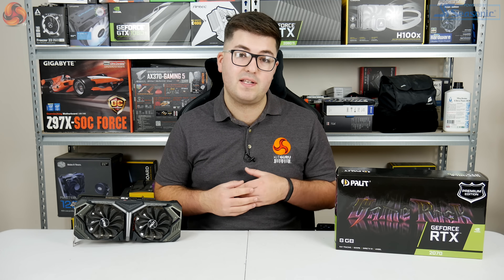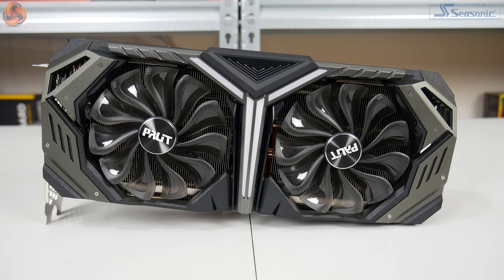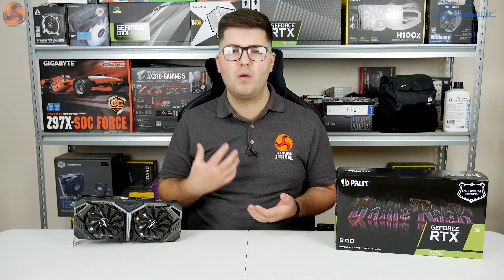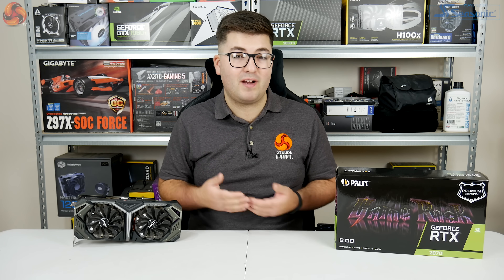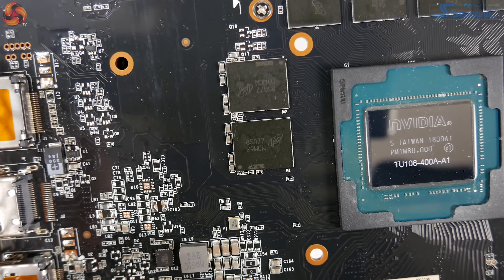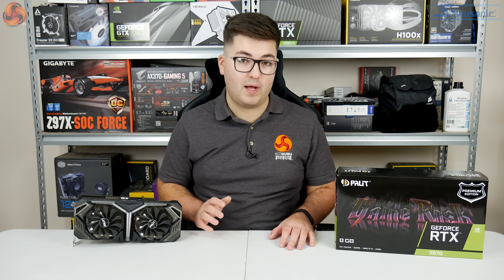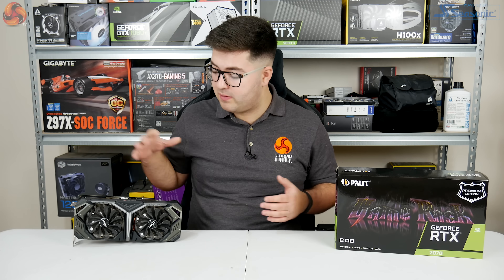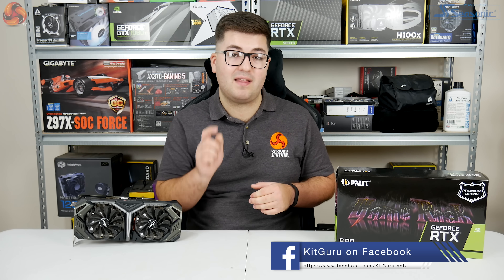Palit RTX 2070 GameRock Premium - 3 SLOT COOLER !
Today Dominic takes a look at the new Palit RTX 2070 GameRock Premium graphics card which is one of the biggest cards we have ever tested - its almost 3 slot thick and costs a whopping £569.99 in the UK. It is really quiet though !

Specs:
Memory Amount: 8G
Memory Interface: 256bit
DRAM Type: GDDR6
Graphics Clock: 1410 MHz
Boost Clock: 1815 MHz
Memory Clock: 14 Gbps
RTX-OPS: 48T
CUDA Cores: 2304
Memory Bandwidth (GB/sec): 448
Bus Support: PCI-E 3.0 x 16
HDMI: HDMI 2.0b
DisplayPort: DP1.4 x 3
USB: Type-C
Maximum Digital Resolution: 7680x4320@60Hz
Height: 2.7 slot
Board Size: 292 x 130 x 59.6 mm
Graphics Card Power: 215W/250W with USB

KitGuru uses a variety of equipment to produce content:
As of 27th November 2018: